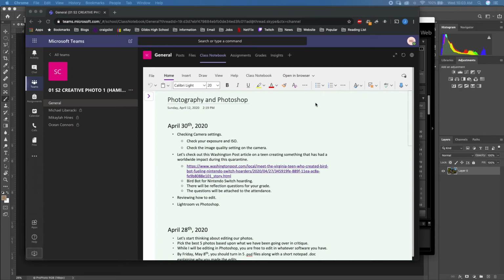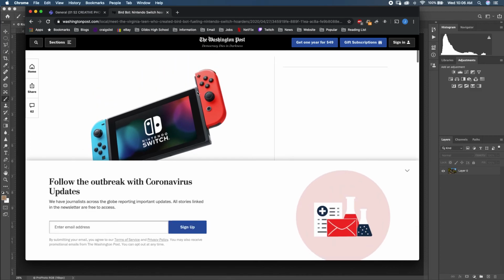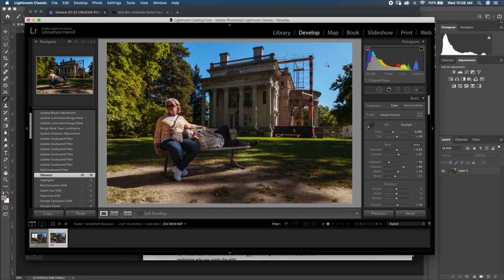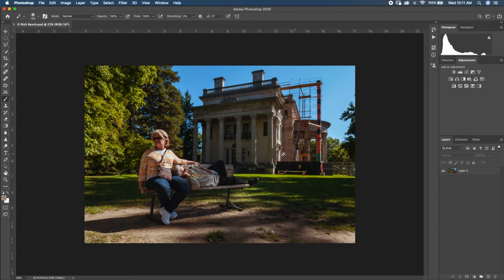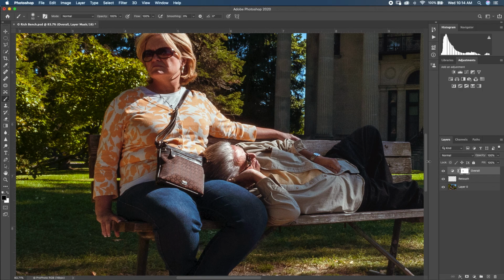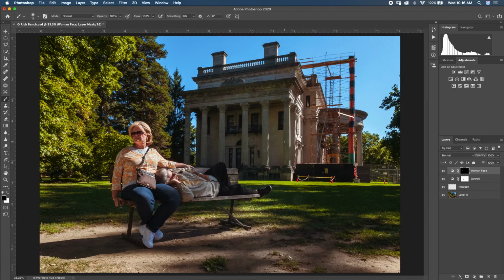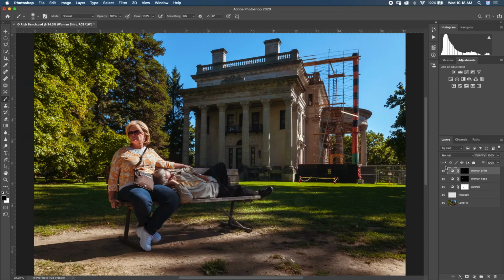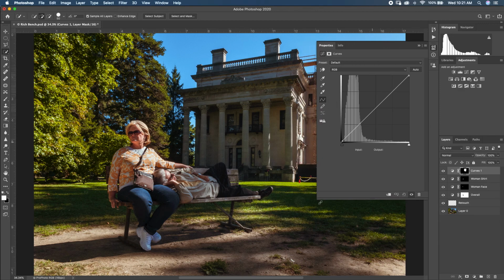Photography Editing, Period 1, April 30th, 2020